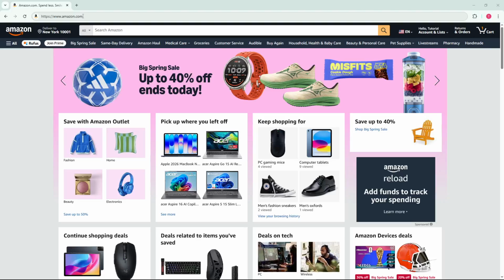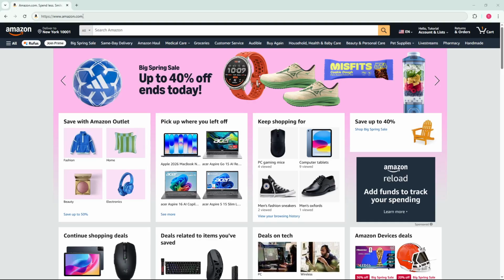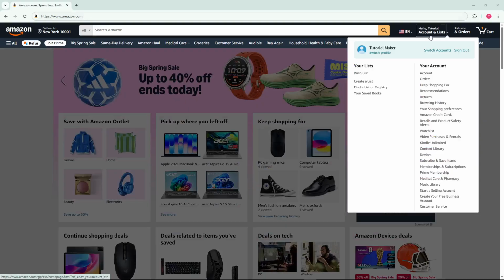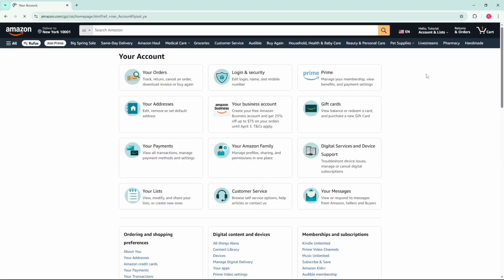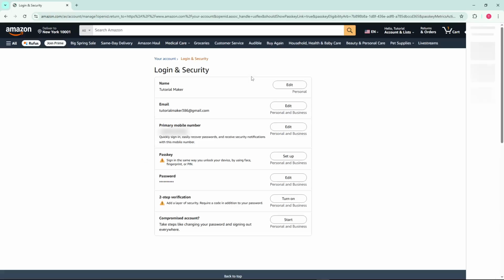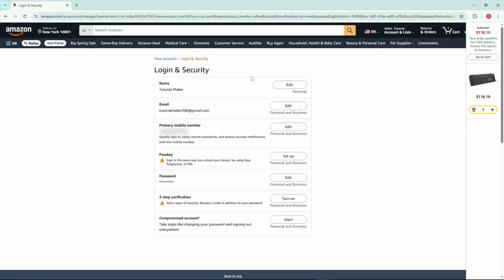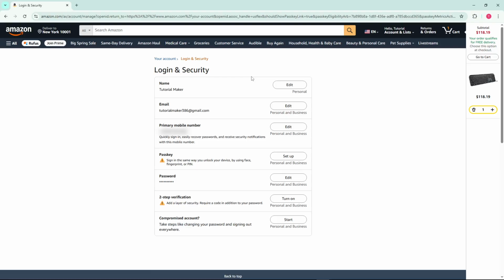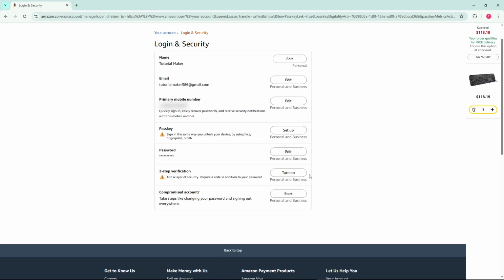How To Disable Amazon Two Step Verification (Tutorial 2026)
Along the way, you'll learn how to disable Amazon two step verification, turn off Amazon two factor authentication, remove Amazon 2 step login security, stop Amazon multi factor verification, cancel Amazon account two step auth, Amazon two step verification disable guide, step by step remove Amazon 2FA, manage Amazon two step authentication settings, get rid of Amazon two factor security, permanently disable Amazon two step, revoke Amazon two step verification, switch off Amazon two factor protection